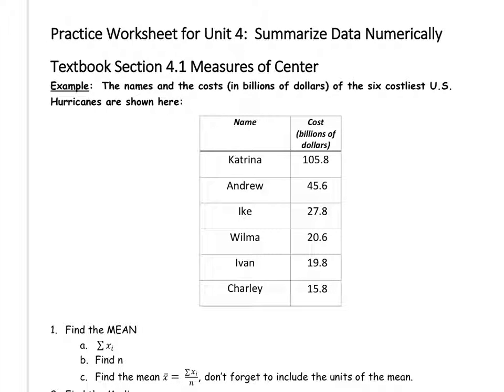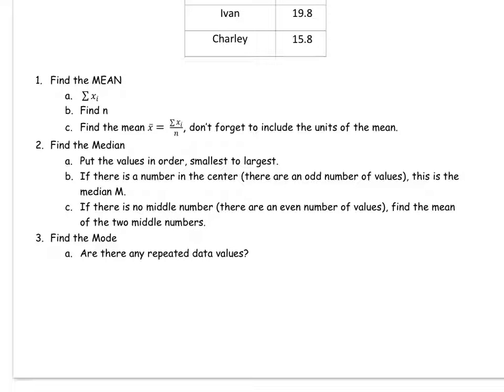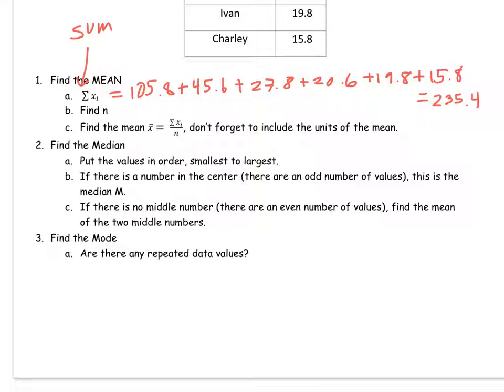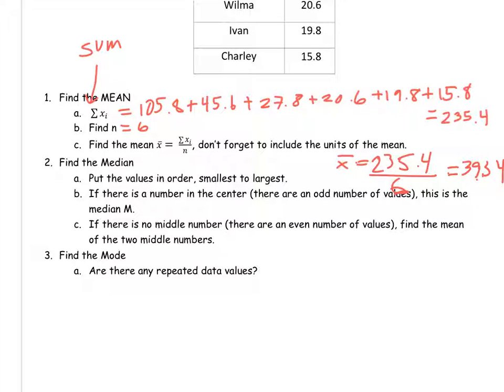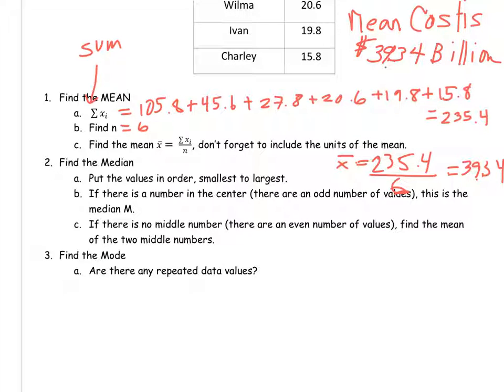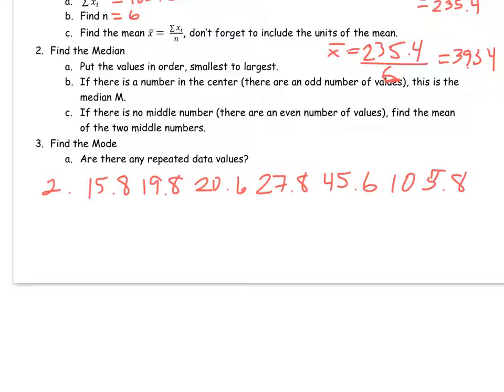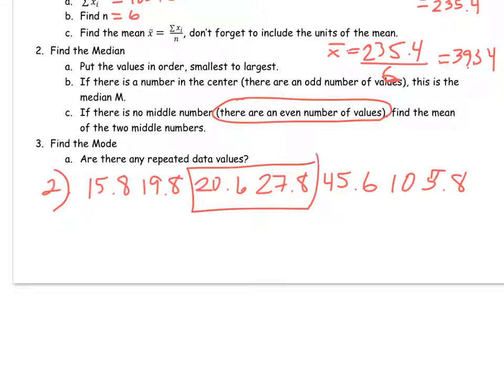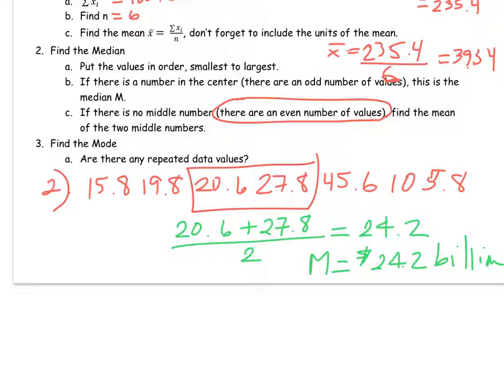Practice Video for Section 4.1 Measures of Center